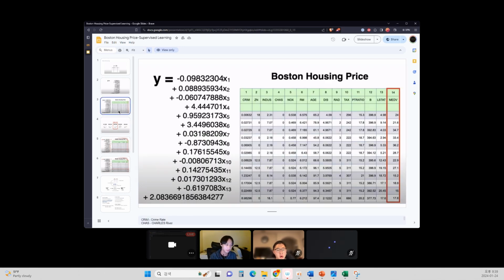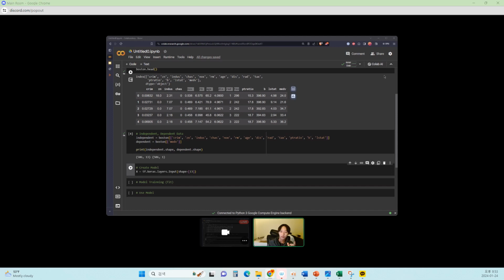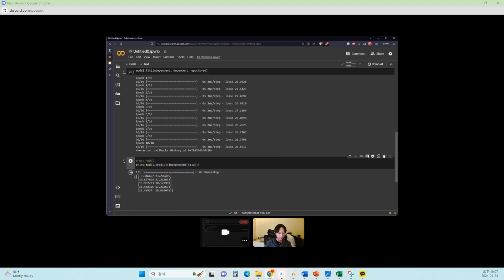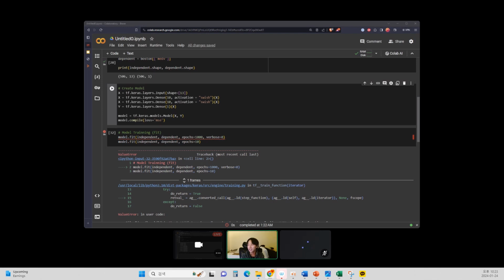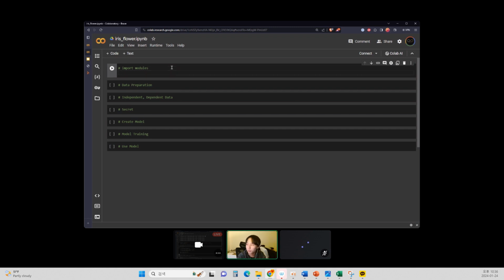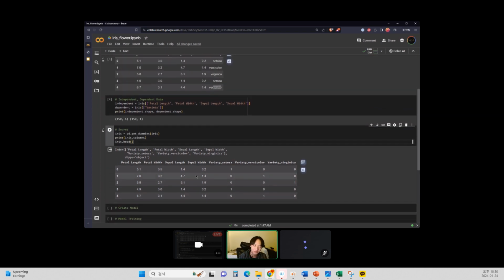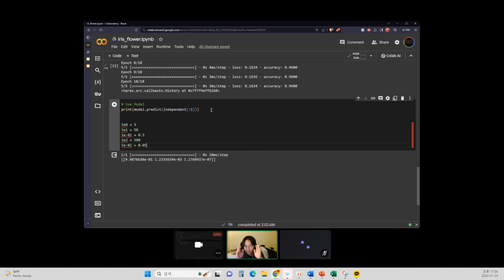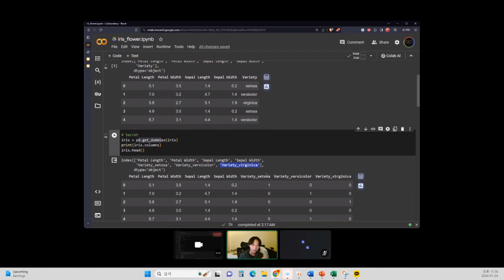Future of Tanzania Season 4 - 01/25/2024